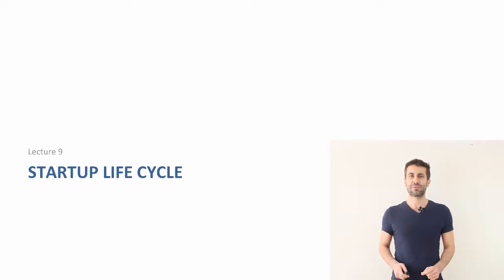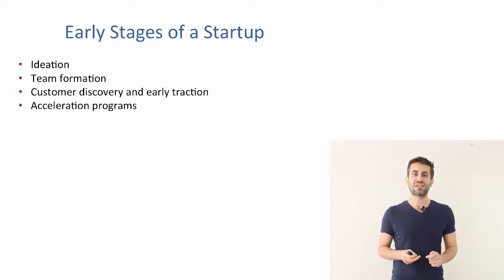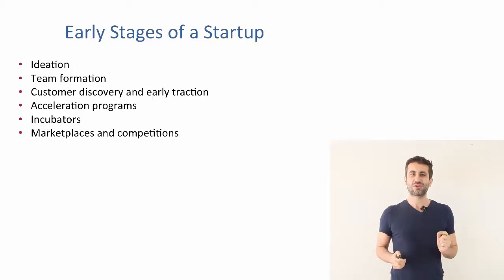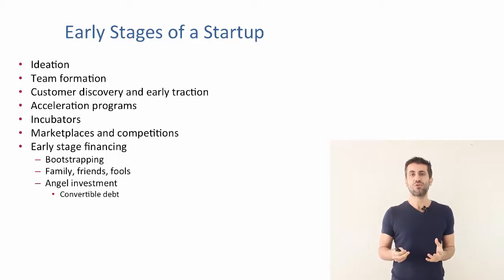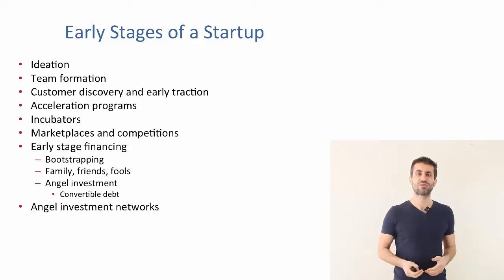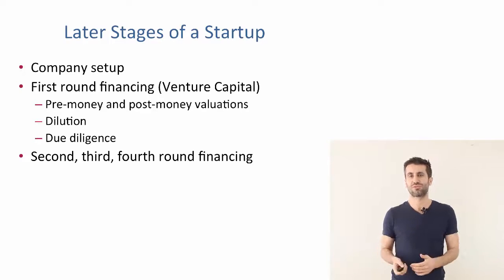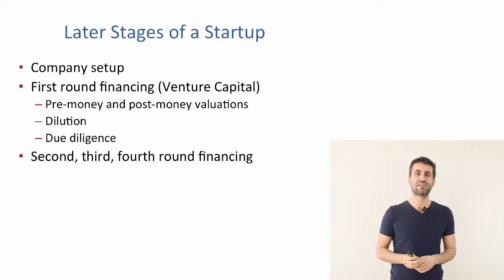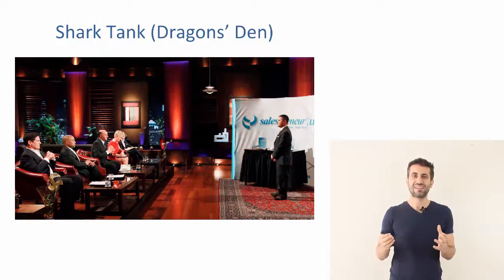Entrepreneurship Lecture 9 - Startup Life Cycle